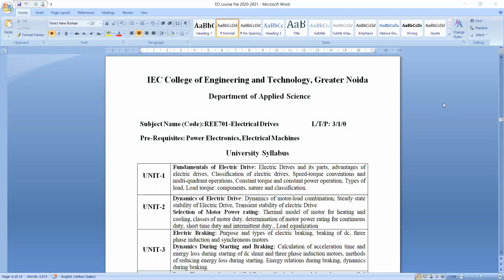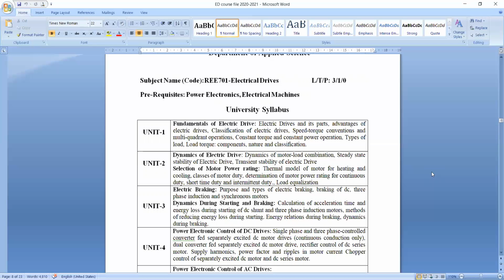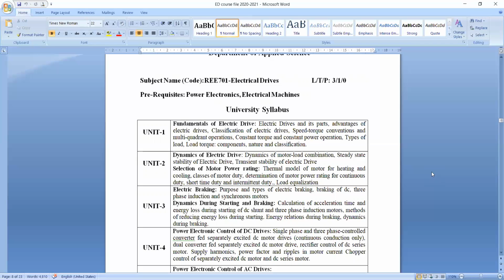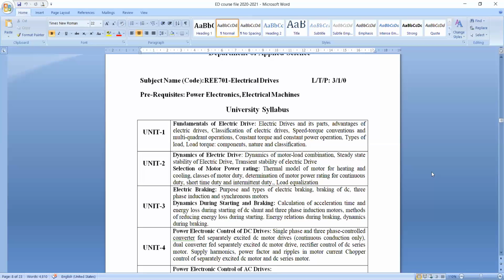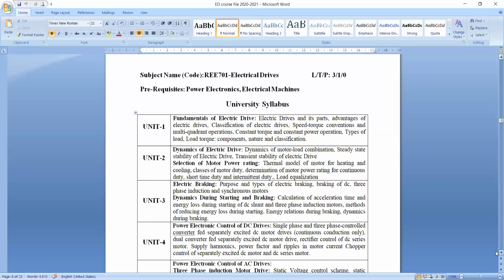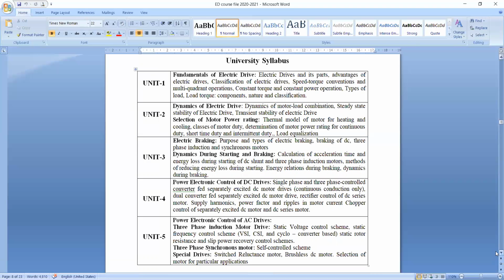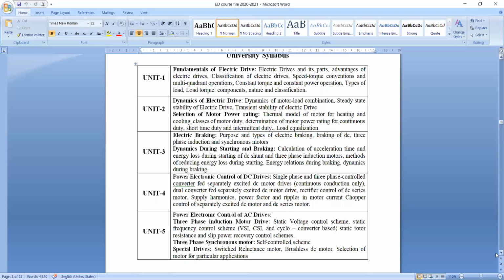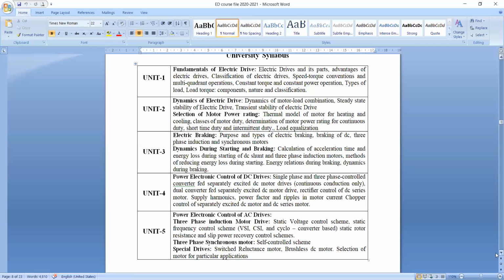Introduction to Electric Drives